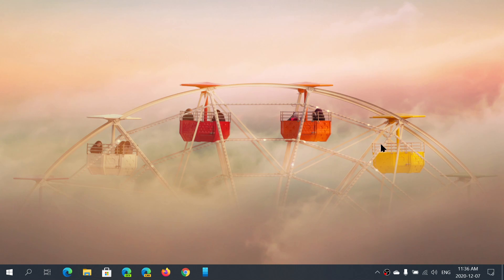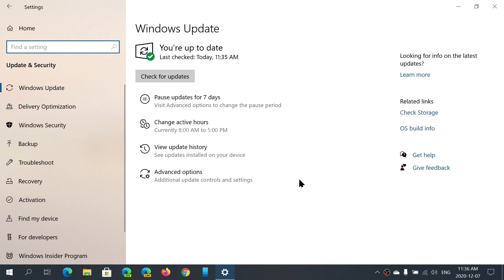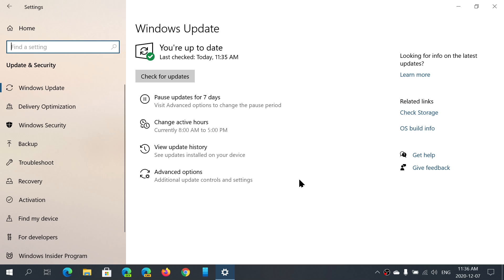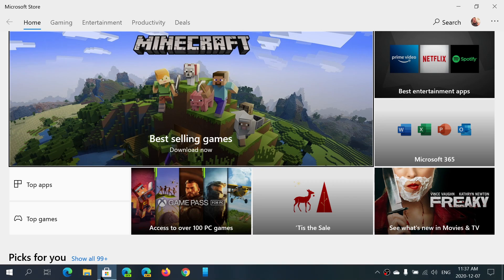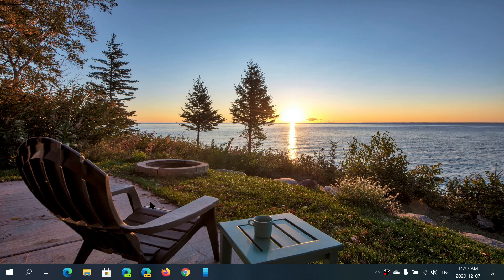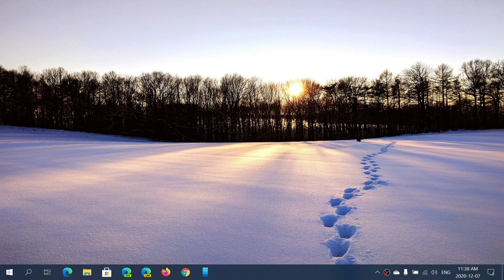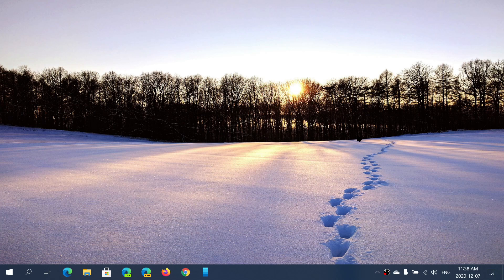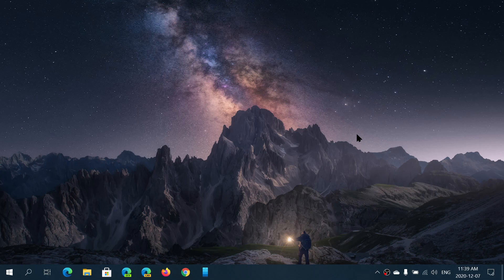Windows 10 Will test a new way to update witih Windows Feature experience pack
Seems we will get some updates from the Windows feature experience packs soon